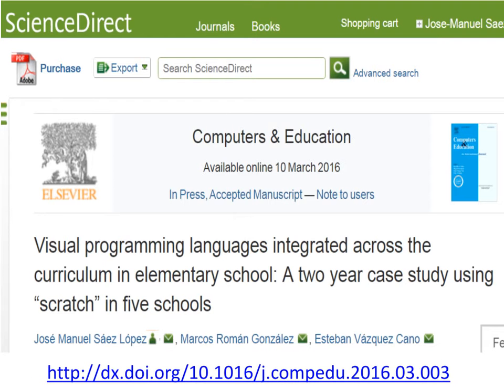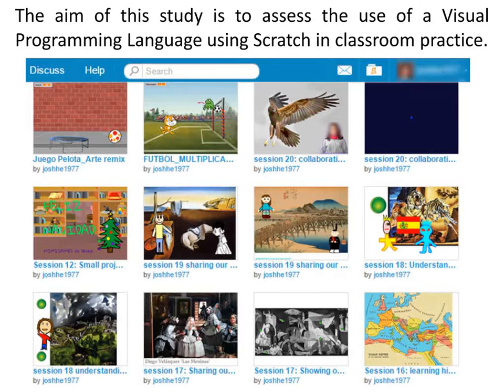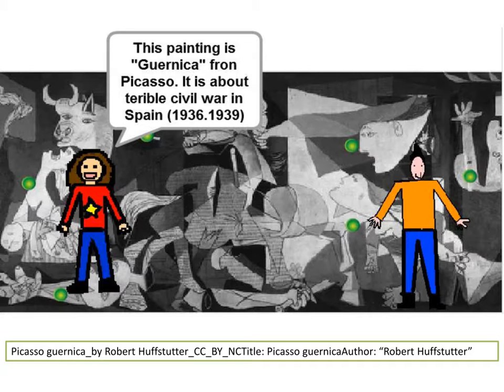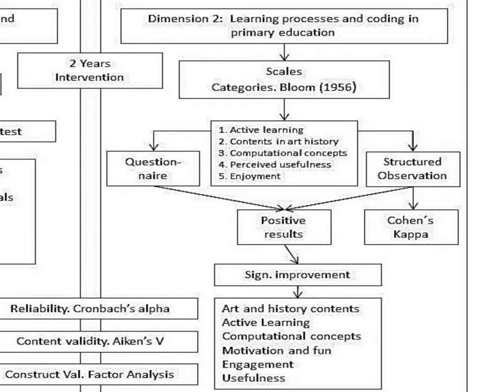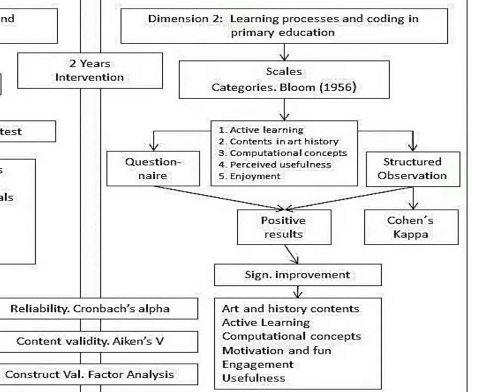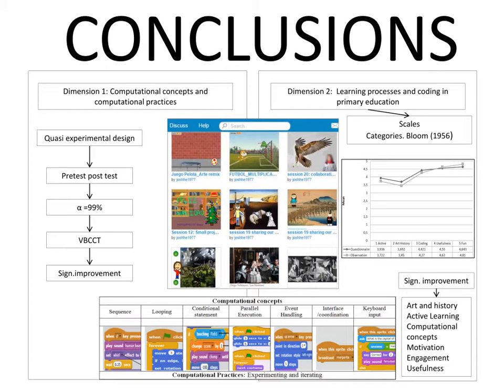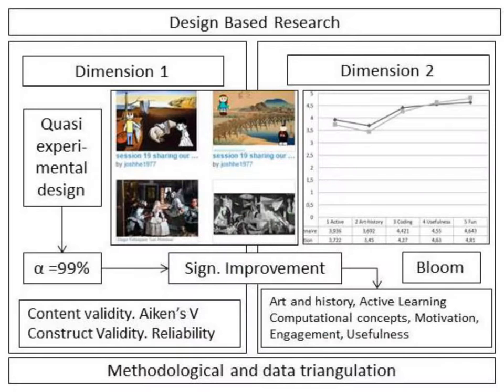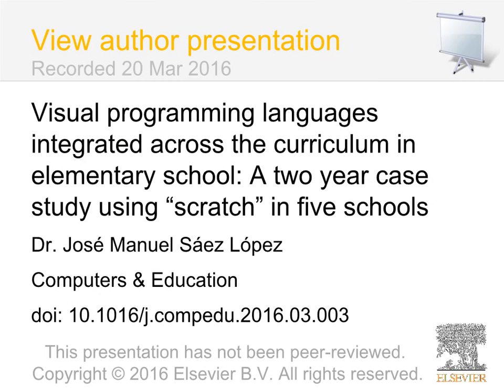audio slides Visual programming languages, Scratch research in primary school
Visual programming languages integrated across the curriculum in elementary school: A two year case study using “scratch” in five schools

Computers & Education
Available online 10 March 2016